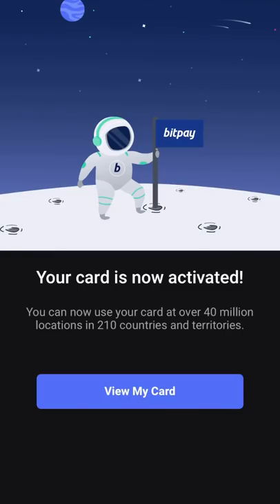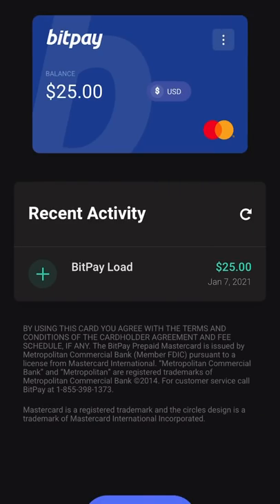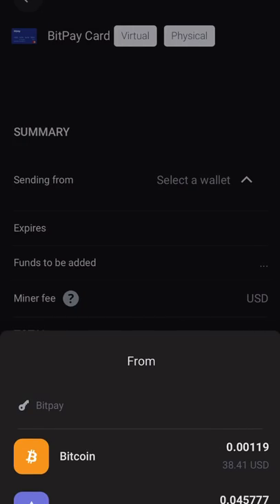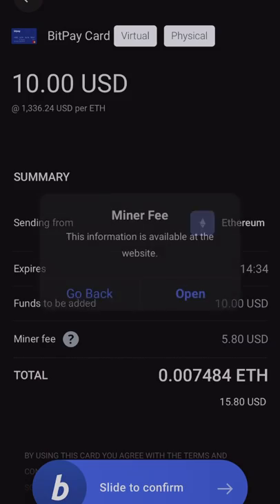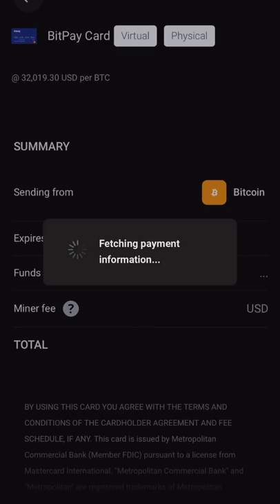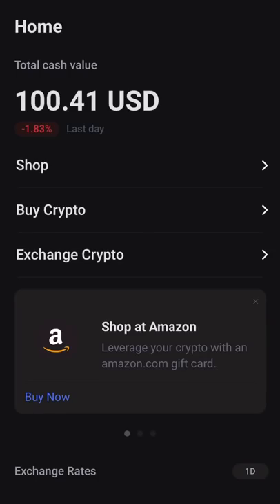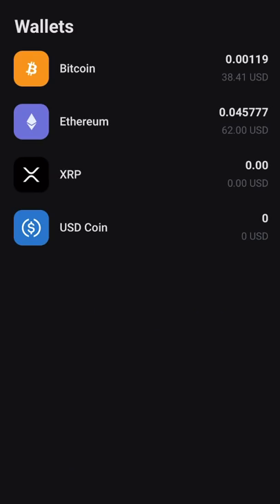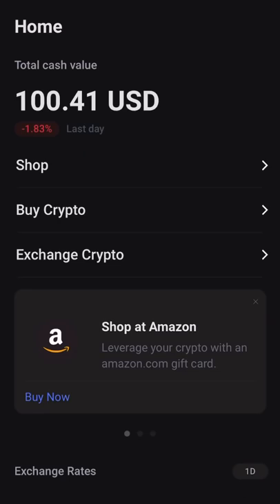BitPay Review Bitcoin Debit Card